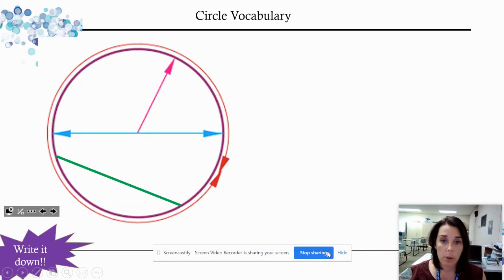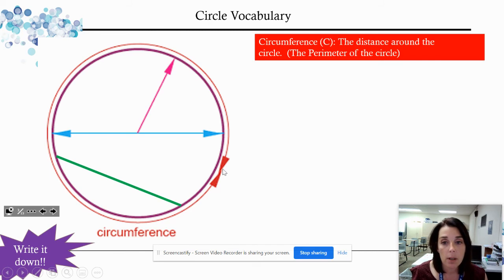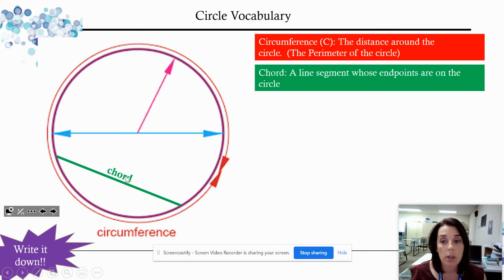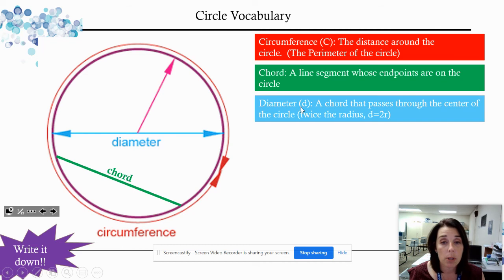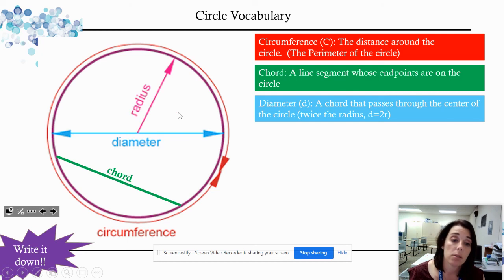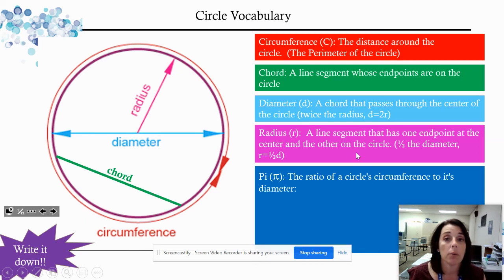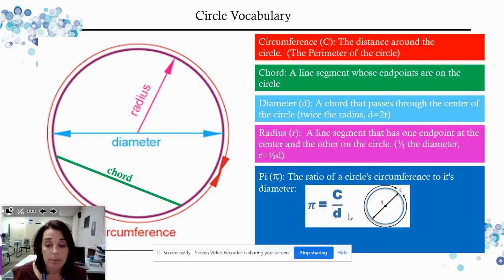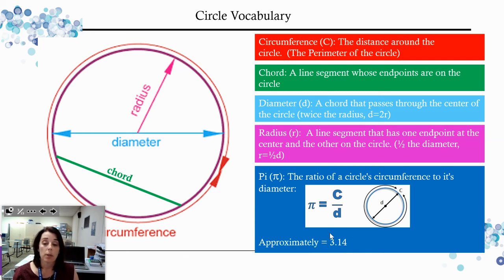Basic Circle Vocabulary